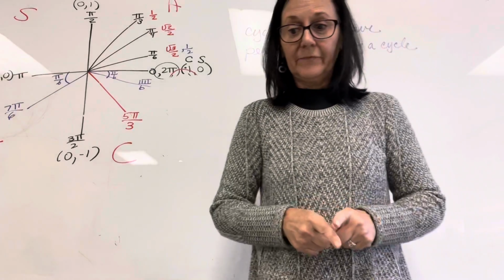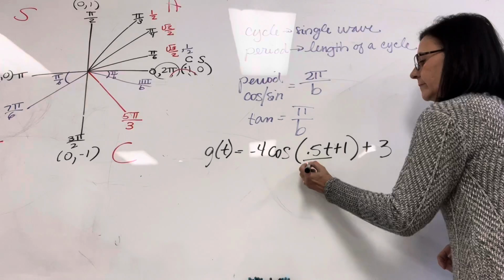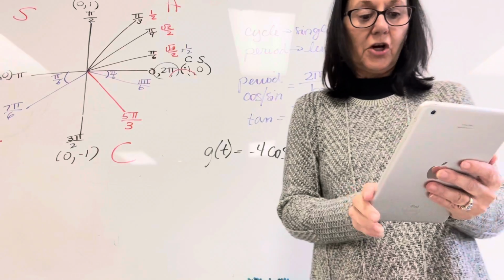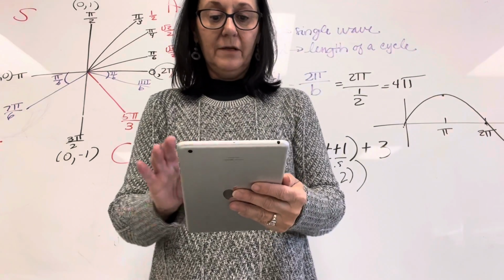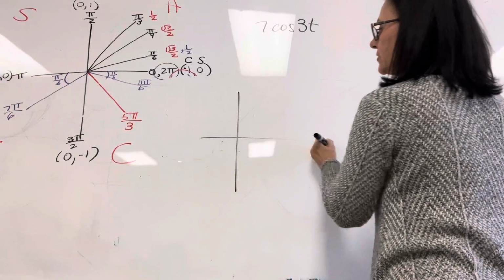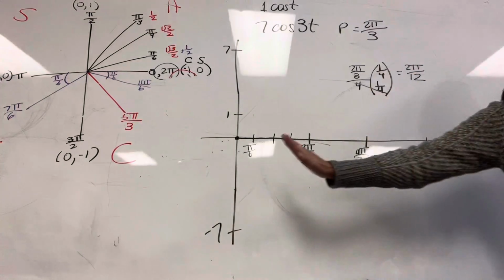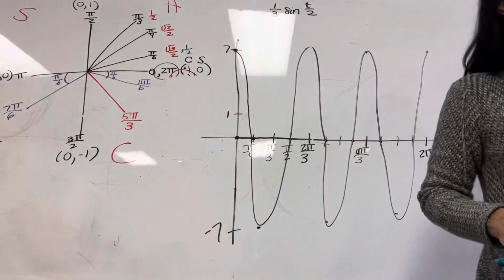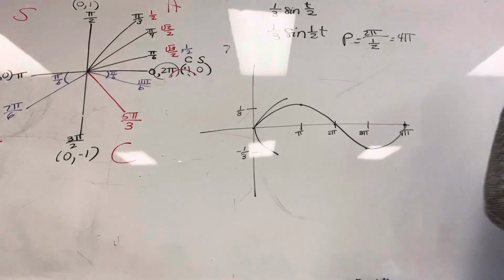Holt Precalculus Chapter 7 Lesson 3